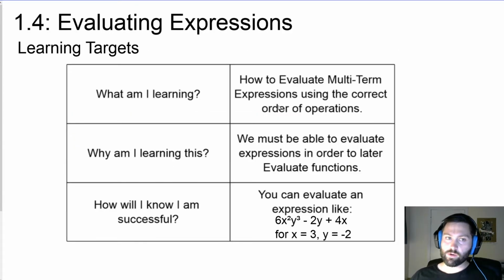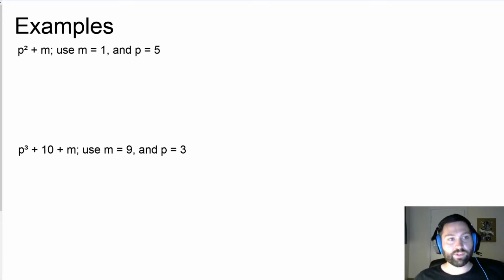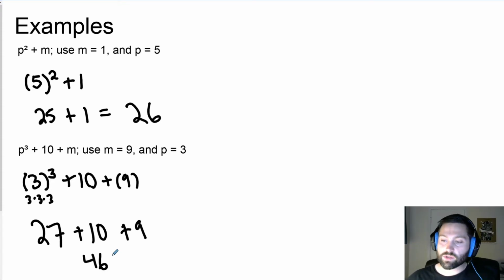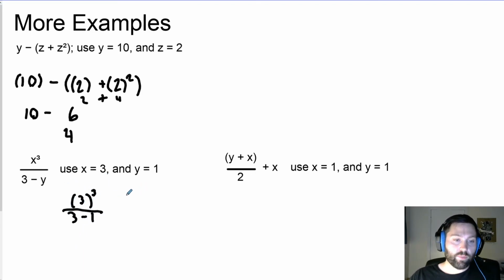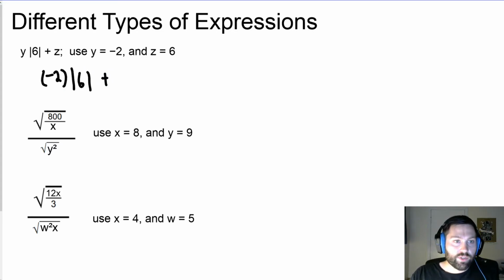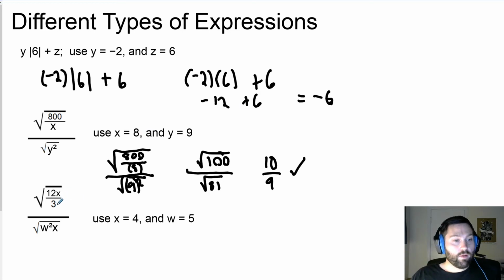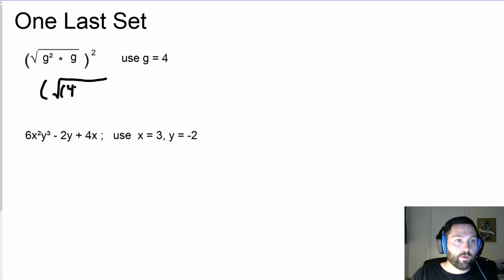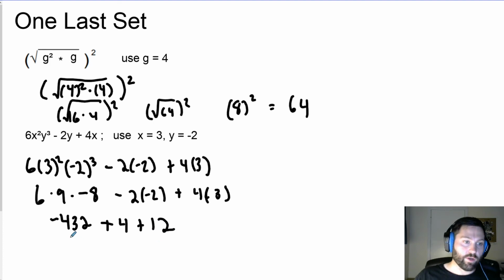Evaluating Expressions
In this video, I show you how to algebraically evaluate expressions for given numerical inputs.  I also do some roots and absolute value problems.